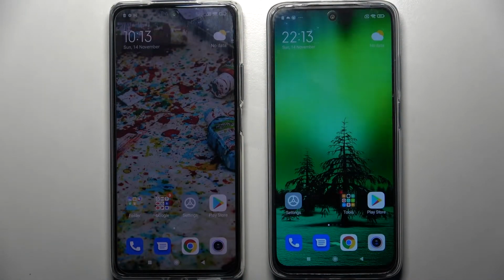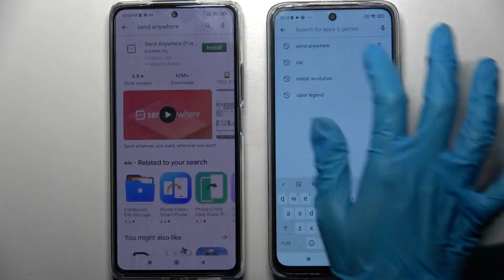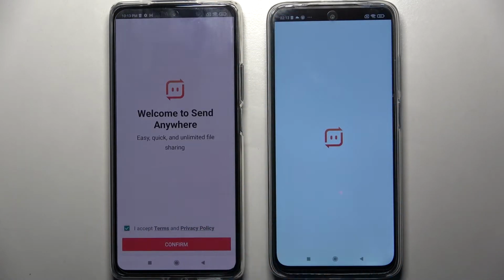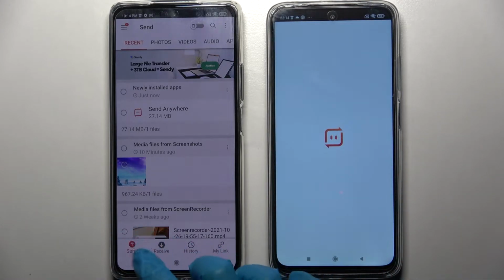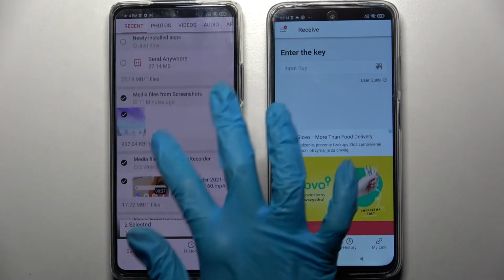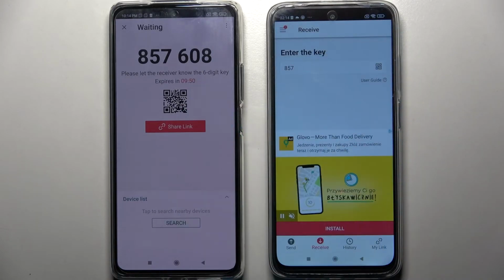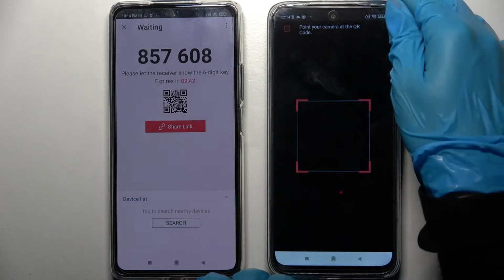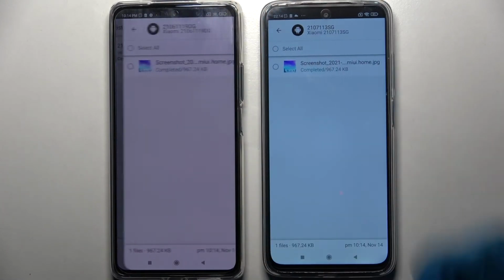How to Move from Android to XIAOMI Redmi 10 – Transfer All Personal Data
In this video we will show you an easy way to transfer all data from your Android Phone to a XIAOMI Redmi 10. We will use the free Send Anywhere application for this, which you can download from the Play Store. With our expert you can transfer all personal data like photos, contacts, SMS and more to XIAOMI Redmi 10.

How to Transfer Files from Android Phone to XIAOMI Redmi 10? How to Move Files from Android Phone to XIAOMI Redmi 10? How migrate data from old Android phone to new XIAOMI Redmi 10?